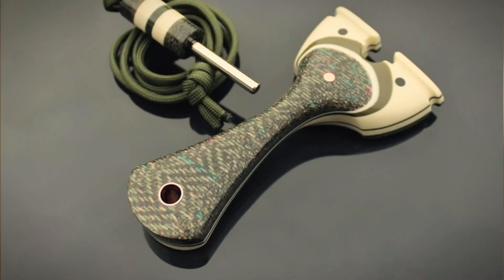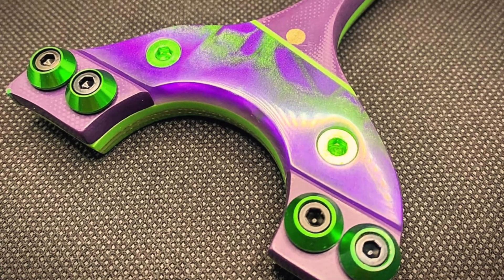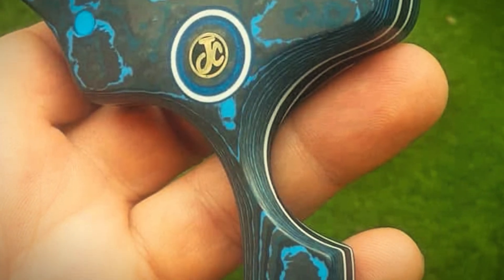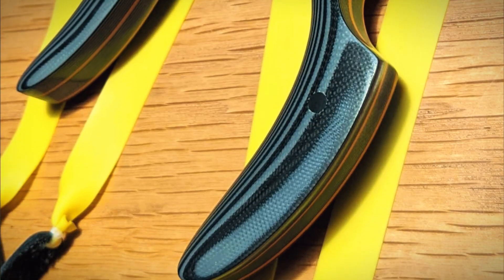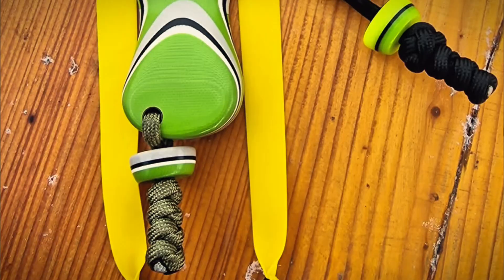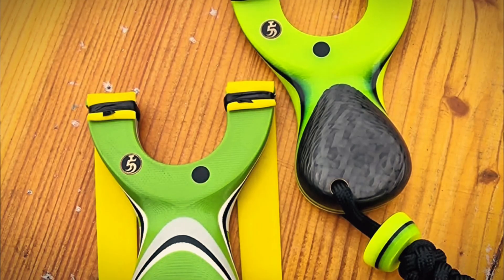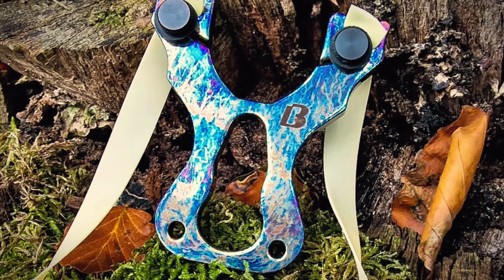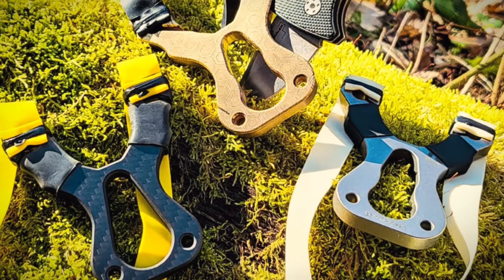Top 5 custom catapults slingshots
Get ready to unleash your inner engineer and explore the world of custom catapults and slingshots like never before. In this video, we count down the top 5 custom catapults and slingshots that will take your breath away. From innovative designs to impressive launching capabilities, these custom creations are a must-see for anyone interested in DIY projects, physics, and a bit of friendly competition. Whether you're a seasoned enthusiast or just looking for a fun and unique hobby, this video has something for everyone. So, sit back, relax, and discover the amazing world of custom catapults and slingshots.